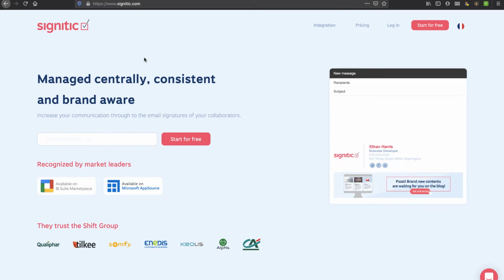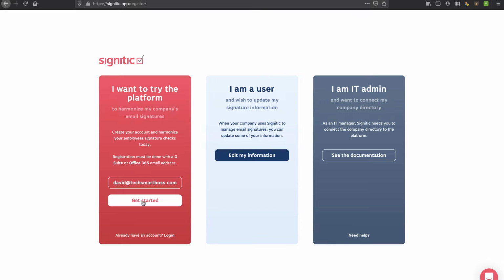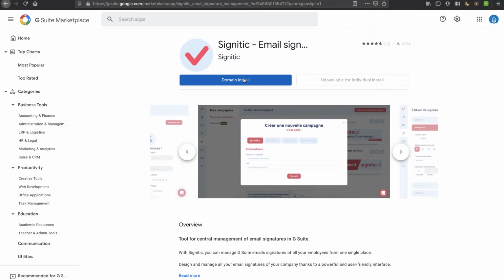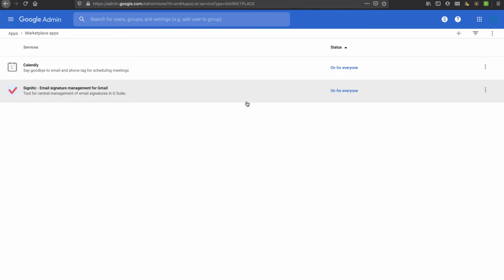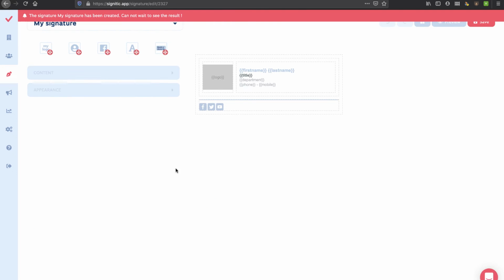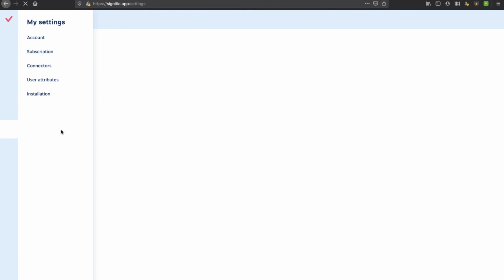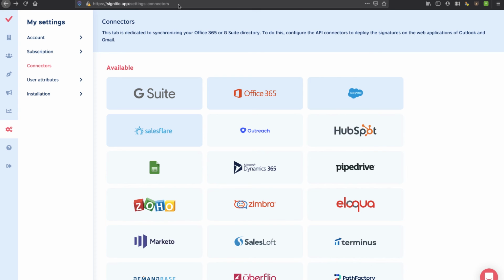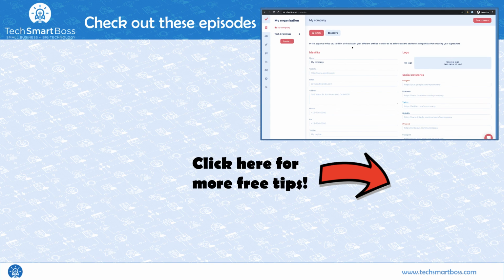Signitic Onboarding and Review: Team Email Signatures In Sync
I’ve been talking about the lead-generating power of email signatures since Episode 28 of the podcast ), so I was pretty excited when I saw a product like Signitic that focused on the management of team e-mail signatures.  I had seen a few in the past, but they were all very expensive.

Signitic allows you to centrally manage your company email signatures.  You can group people into departments and push a strategic email signature which of course has all of their personalized contact info, but more importantly a link, banner, or call to action to a campaign or promotion you want users to know about.  Support emails can send a message of a new feature,  sales emails can discuss an upcoming webinar.

Now in this video, I ran into some issues.  The software didn’t seem to work and I was a little lost trying to demonstrate the signature syncing process.   I will say that after the video,  I tried it again on my business G Suite account with a similar result.  But after 24 hours when I came back,  all was synced and working as expected.

So it seems that the product does work very well,  but there some UI/UX enhancements to make in the onboarding so users know that G Suite can take some time (ala 24 hours) after connecting before you can really proceed with the next steps of setting things up in Signitic.  Perhaps since I did they video they have smoothed that out.